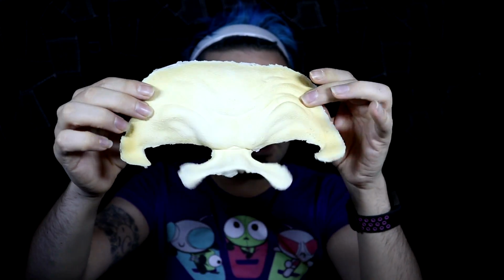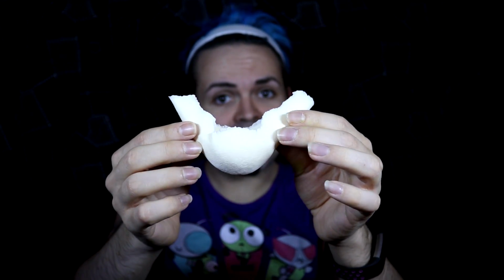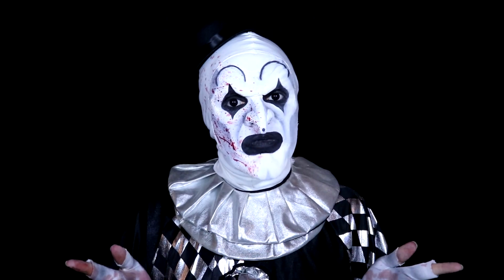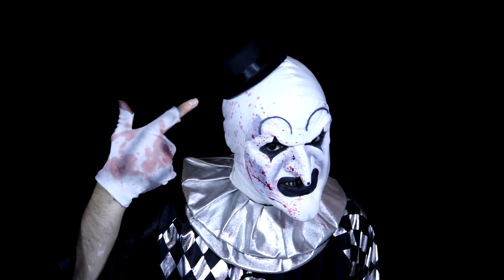Art the Clown! TERRIFIER 3 - Makeup Tutorial!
Life imitates Art...and Art is bloody terrifying.

Pink Stylist
BOURNE
PE10 1EL
•Products used in this tutorial:
Mostlydead Prosthetics (Evil Brow and Elongated Chin)
Pro Stick Prosthetic Adhesive
Superstar fake Stage Blood
Superstar facepaint in Black and White
M.A.C Fluidline in Blacktrack
M.A.C Paint Stick in Black
Gelatin Nose Prosthetic (hand made)
Witchhazel

Mwah!
xXx